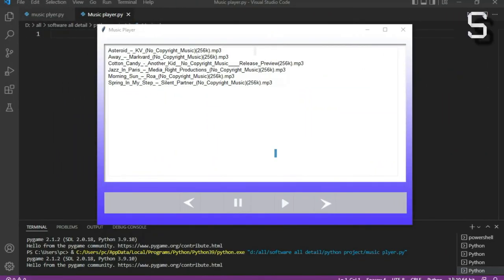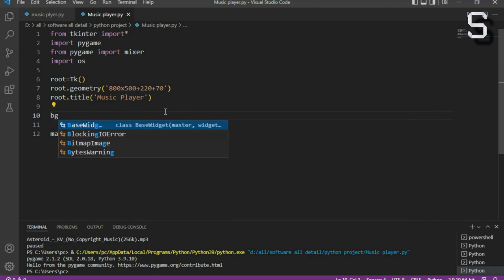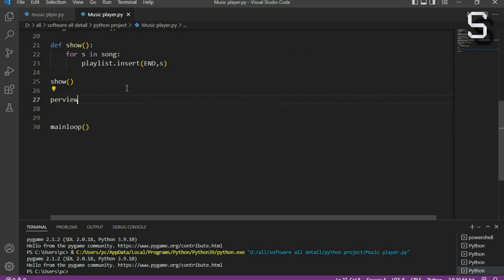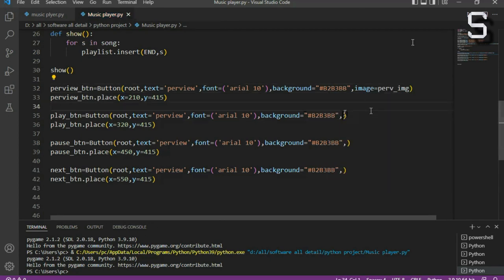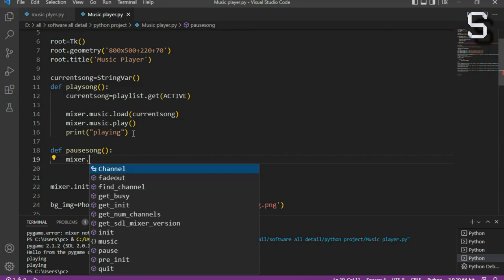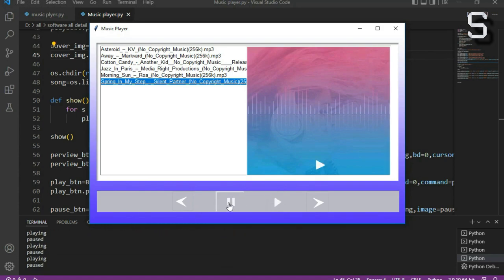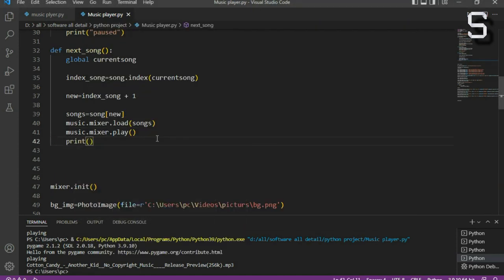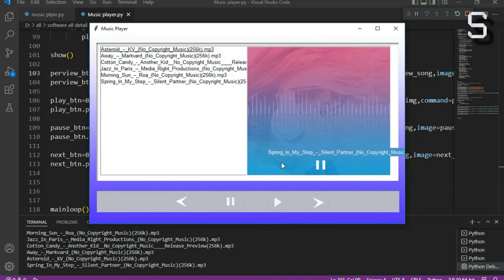How to Create Music Player using Python Tkinter | Python-Project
In this video i am gonna show you how to create music player using Python Tkinter using pygame modual